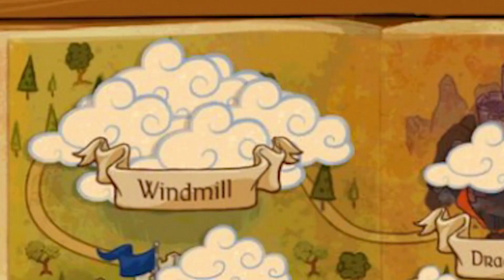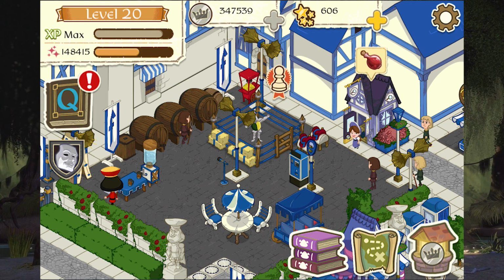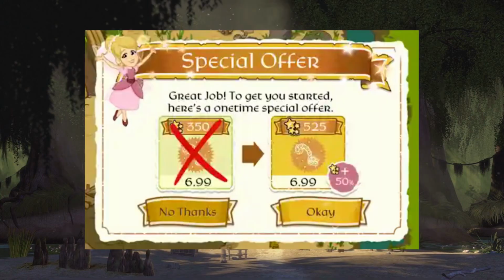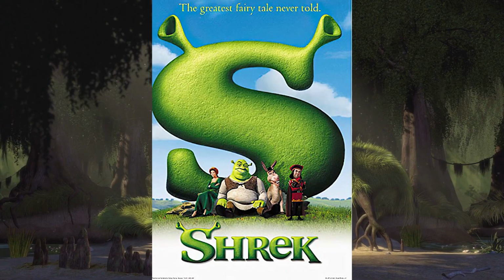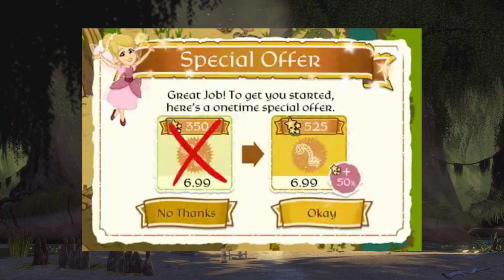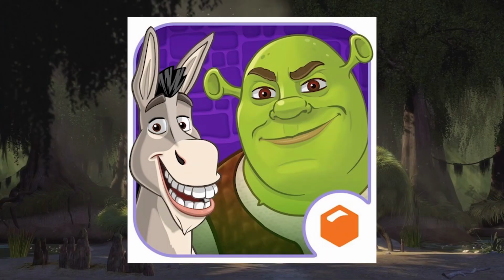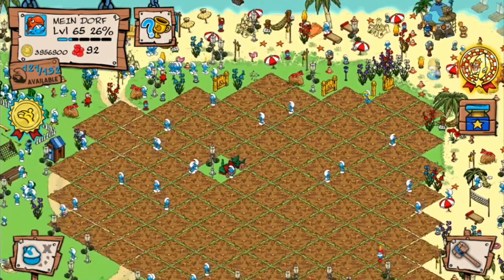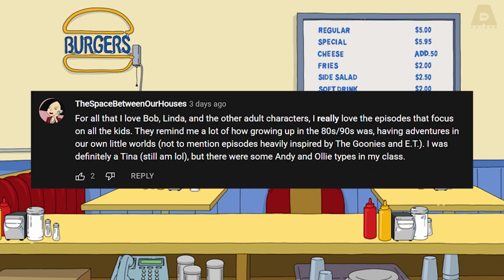Shrek’s Lost Terrible City Simulator App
Behold! Shrek’s Fairytale Kingdom! It’s gone, but not forgotten.

In case you haven’t seen it, here’s the link to the Media Mementos Discord Server.